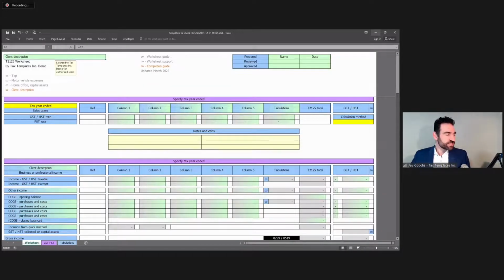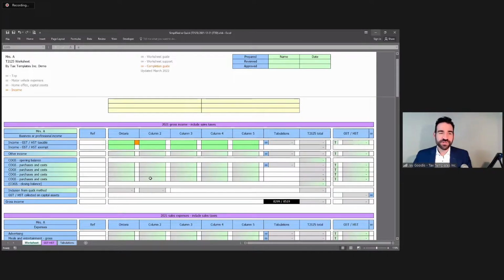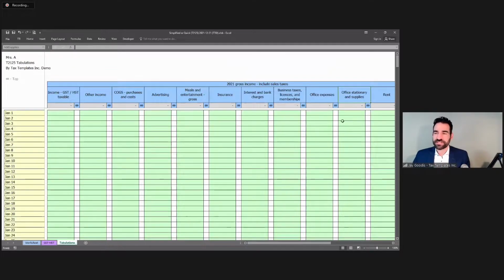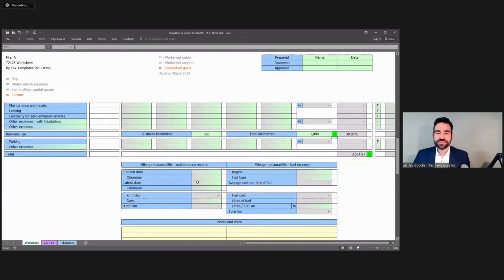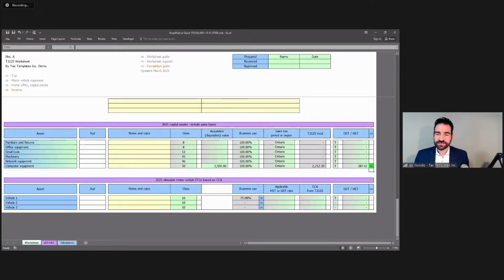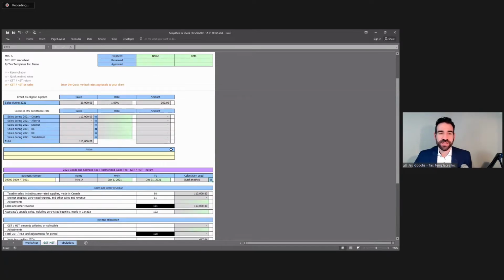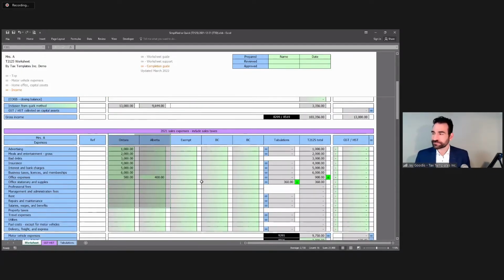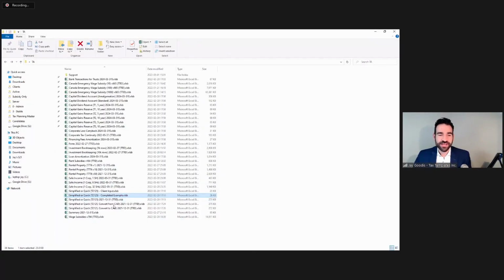Simplified or Quick (T2125) - Training Webinar